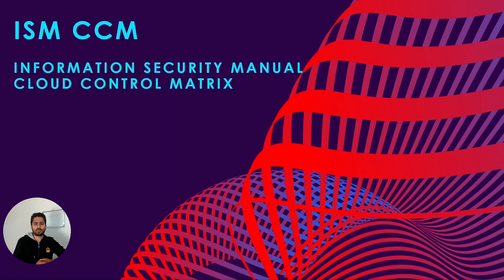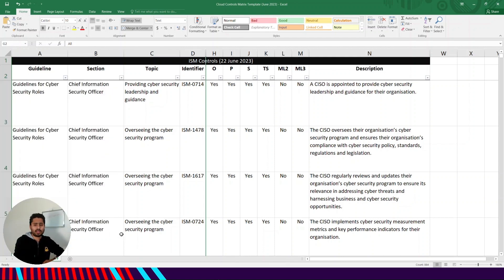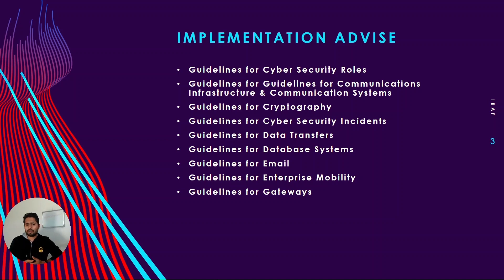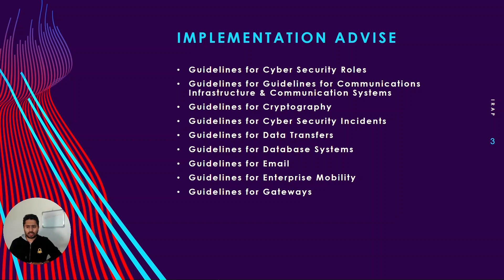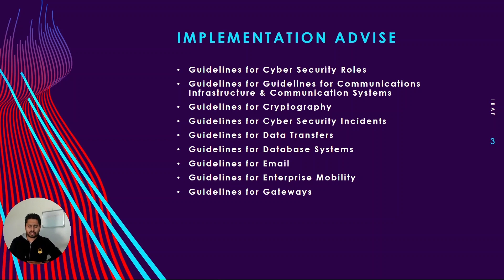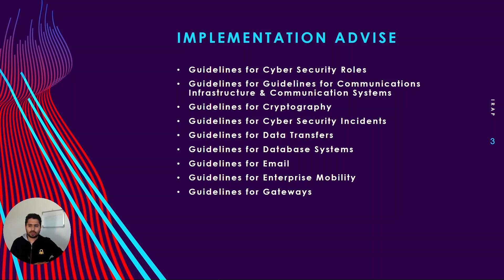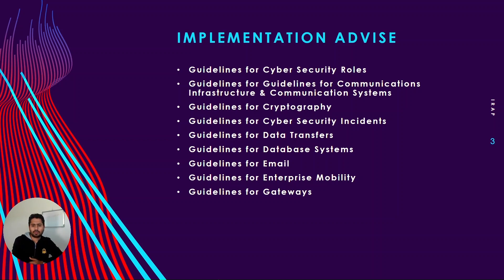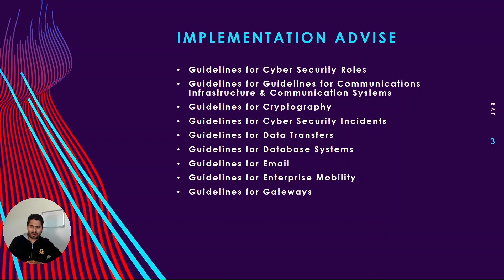ISM CCM Implementation Advise Part I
Advise to Implement and unpack ISM CCM Controls.